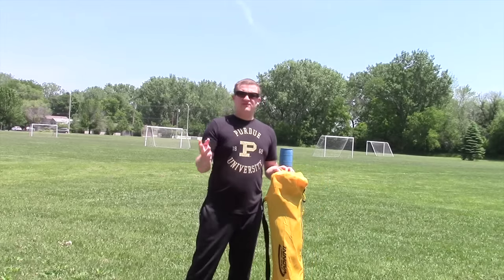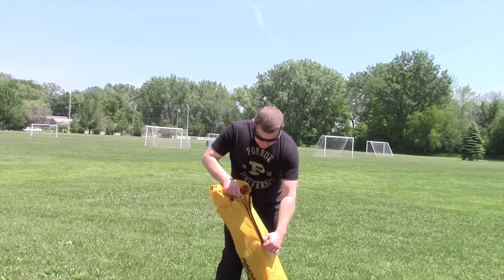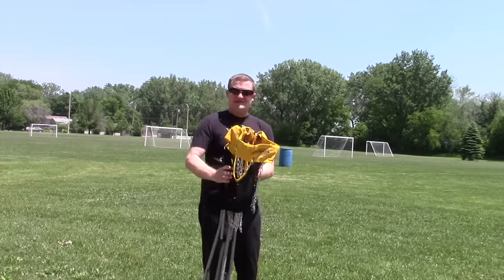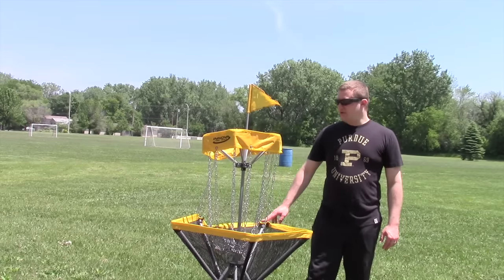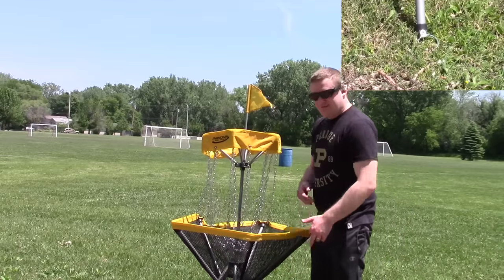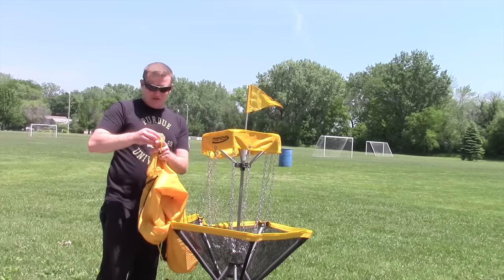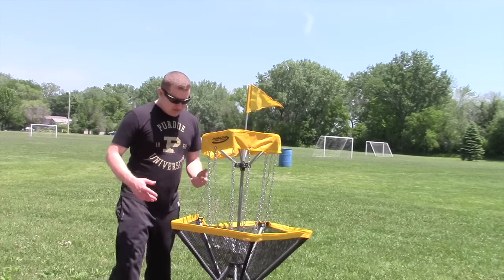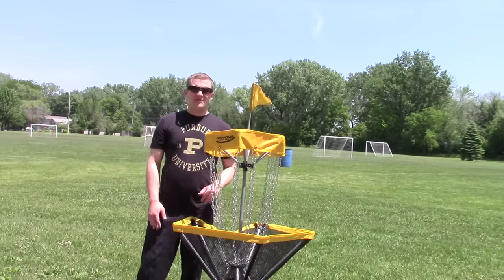Disc Golf - Innova DISCatcher Traveler - Review - KWKBOX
Kevin gives his two cents on his DISCatcher Traveler.